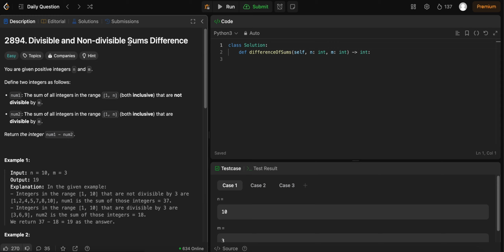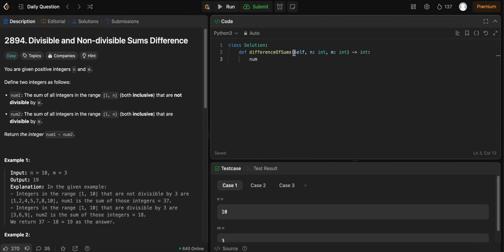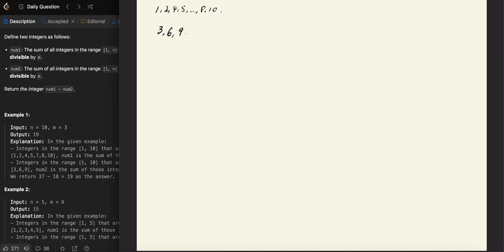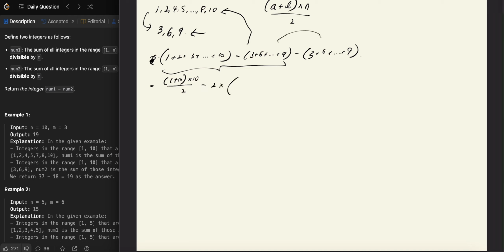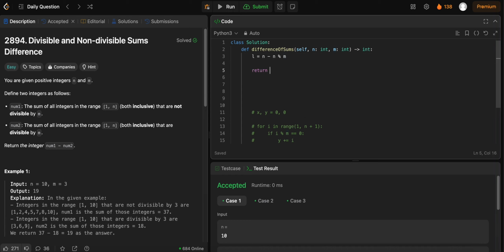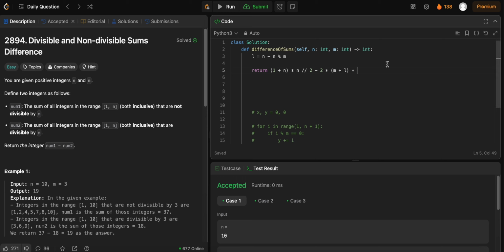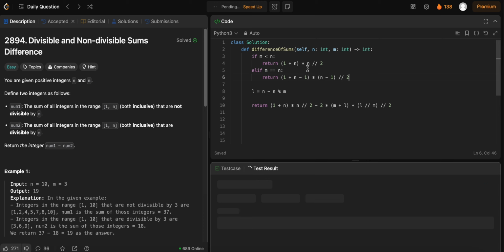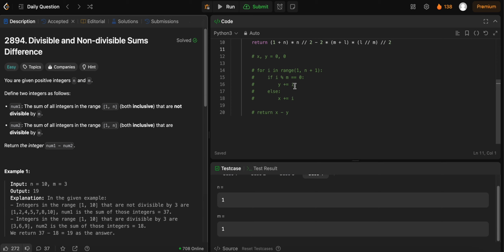2894. Divisible and Non-divisible Sums Difference | O(n) + O(1) Solution 🔥 27-05-25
Timestamp:
Understanding The Question: 0:00
O(n) Solution: 1:28
O(1) Solution: 2:36